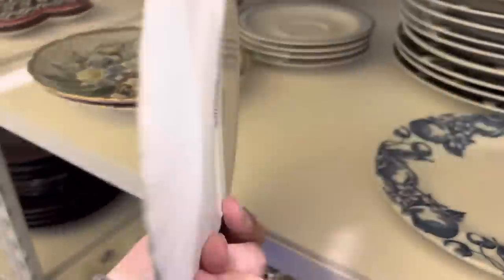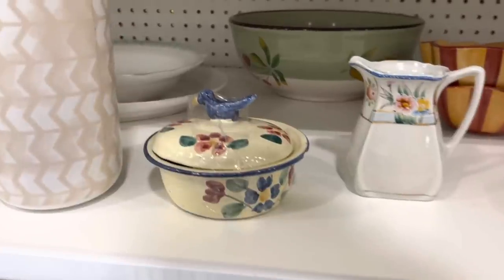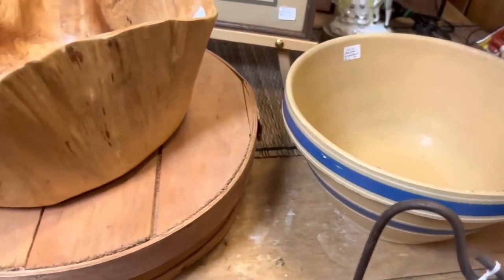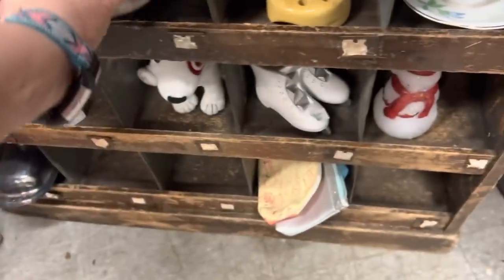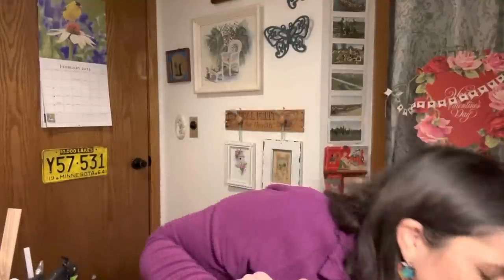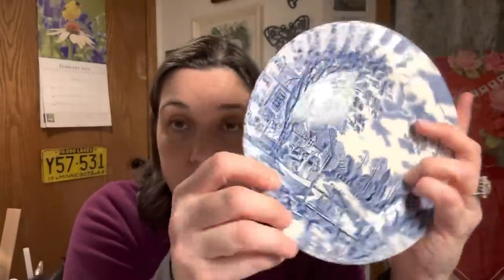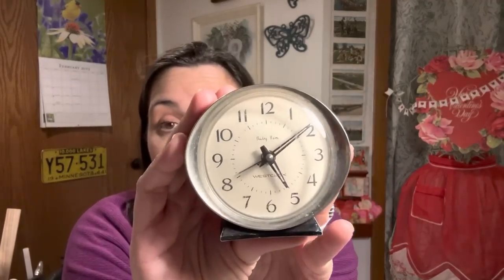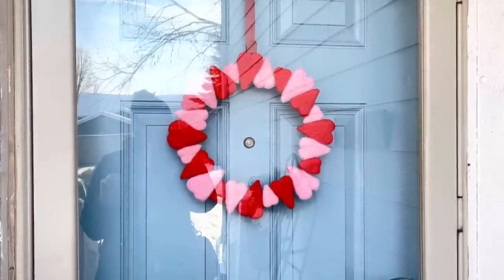I CAN'T BELIEVE I FOUND ONE! THRIFT WITH ME & HAUL!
In I CAN'T BELIEVE I FOUND ONE! THRIFT WITH ME & HAUL!, I’ll take you shopping with me to Goodwill in Hudson, WI and Linda's Cellar, an occasional shop in Chaska, MN.